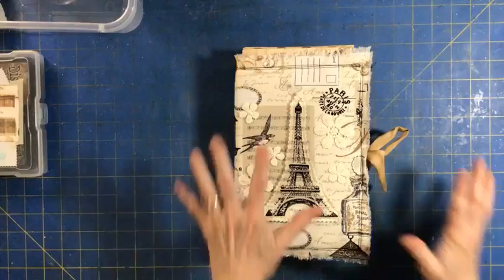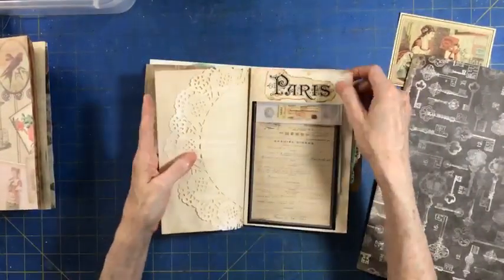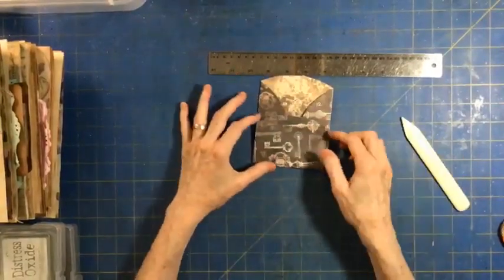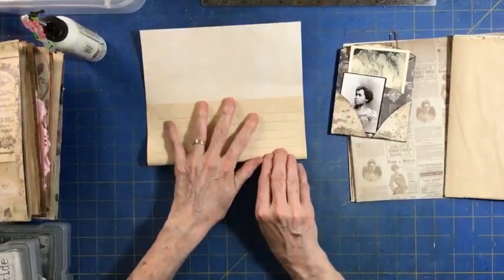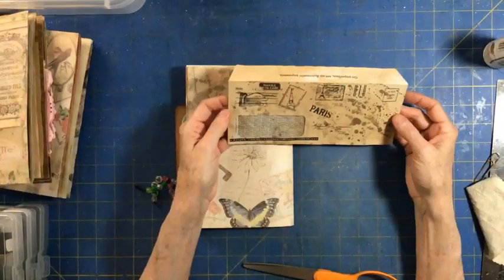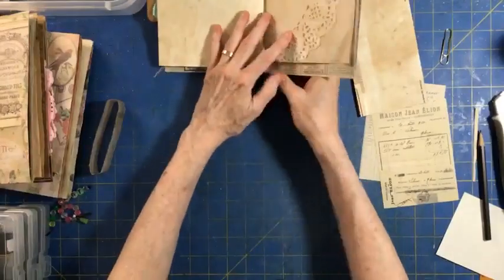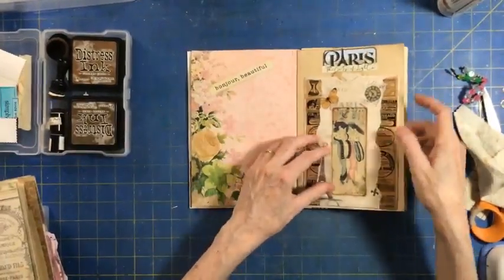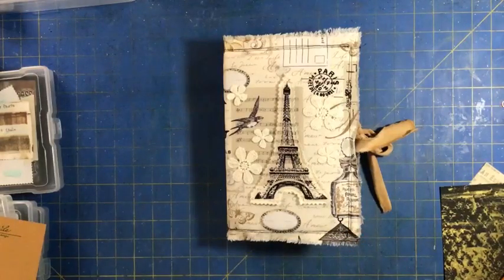Vintage Paris Journal PT12: Triple Pocket and Junk Mail Envelope Corner Page Tuck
Vintage Paris Journal Pt 12: Triple Pocket and Junk Mail Envelope Corner Page Tuck

On this previously streamed Facebook livestream, I made a Triple Pocket out of a circle, and turned a Junk mail envelope into an over the page corner tuck.

If you enjoy watching the whole process of completing a journal from start to finish, you are in the right place!

Once I hit one thousand subscribers, I will be able to go live here.

I currently post videos and replays here on YouTube, and I do live stream tutorials, teaching how to Paint, make Junk Journals, and Stenciling on my Facebook page.

I saw the Triple Pocket on Kylie’s Card Craft, YouTube page. Here is the link to her video.